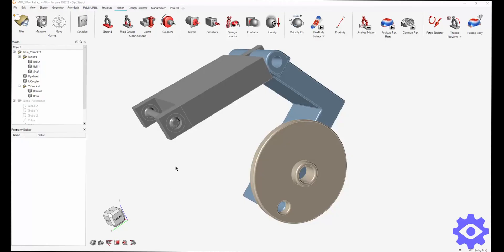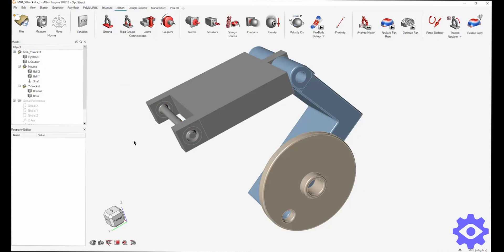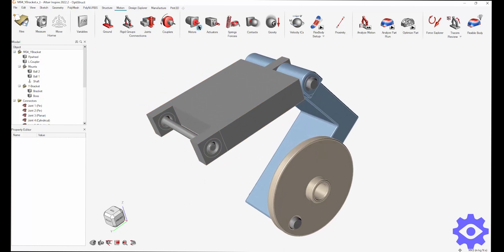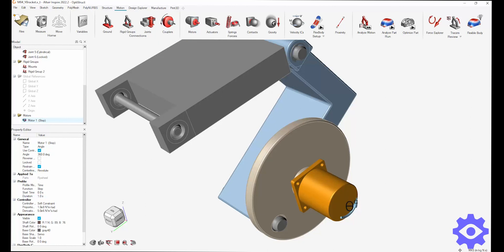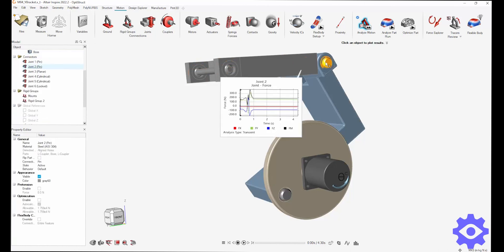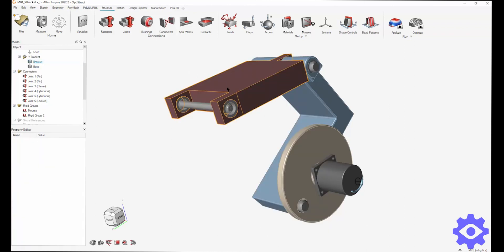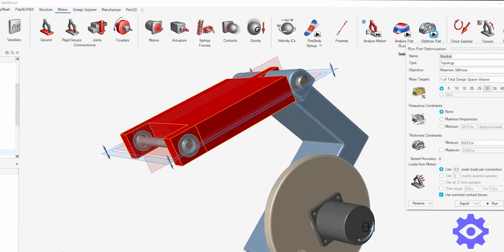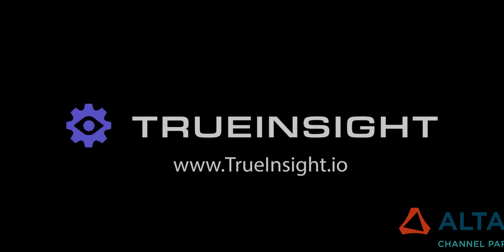Inspire Motion with Topology Optimization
In this video, we'll show you how to run a study in Altair Inspire Motion with topology optimization. We'll walk you through the process step-by-step, from setting up your model to analyzing the results. You'll learn how to use the topology optimization tool to optimize the weight and stiffness of your design, and how to use the motion simulation capabilities of Altair Inspire to analyze the dynamic behavior of your model.